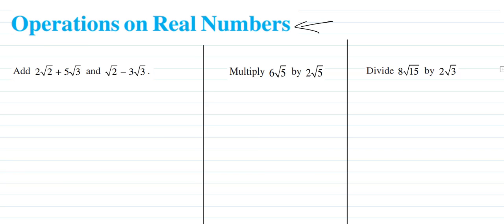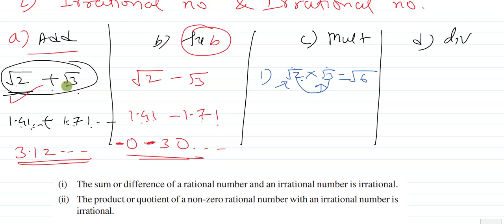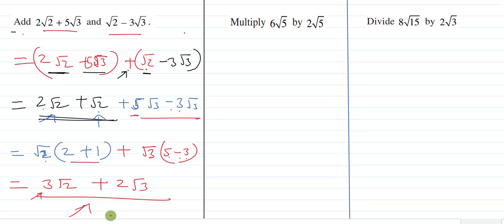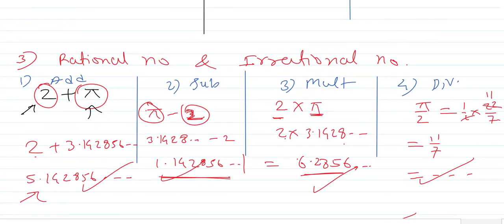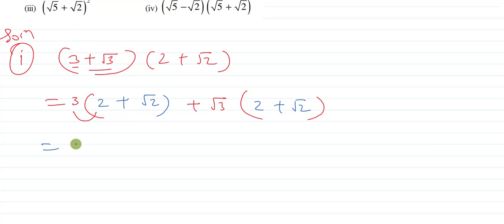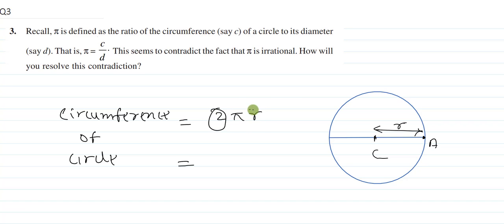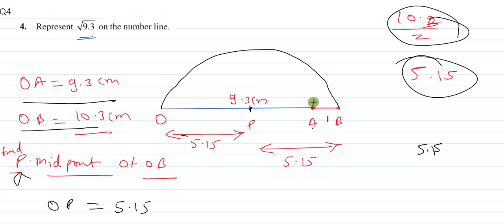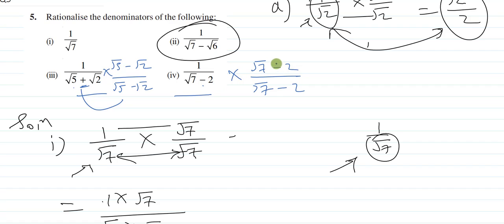#5 | Ex1.5 Operations on Real Numbers | Class 9 | Chapter 1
Hi Students,
I am Anand Sharma, welcome to your own channel Maths Tantra.

In this video I have explained method  to solve Ex 1.5